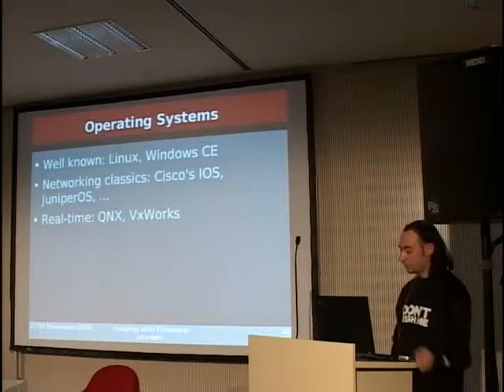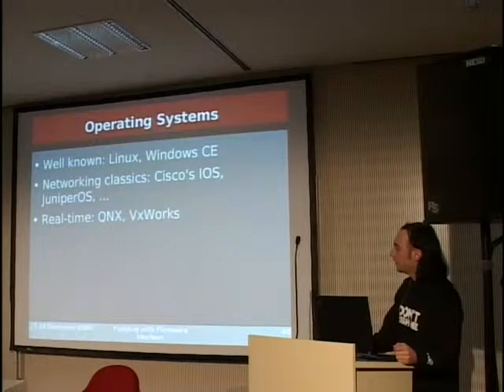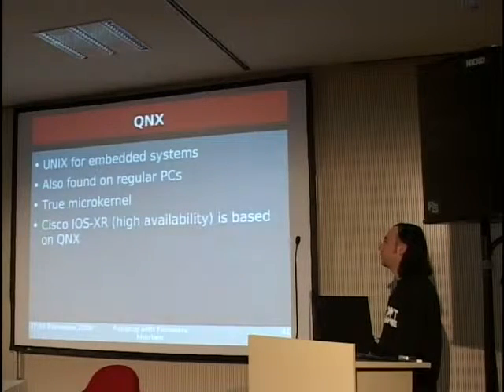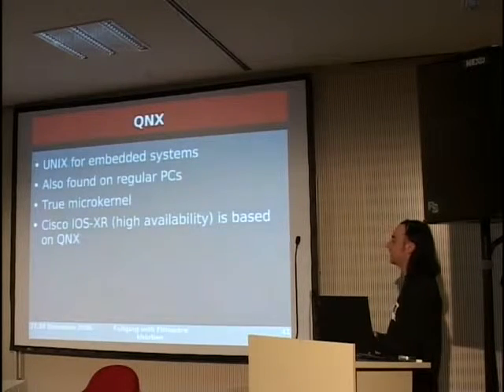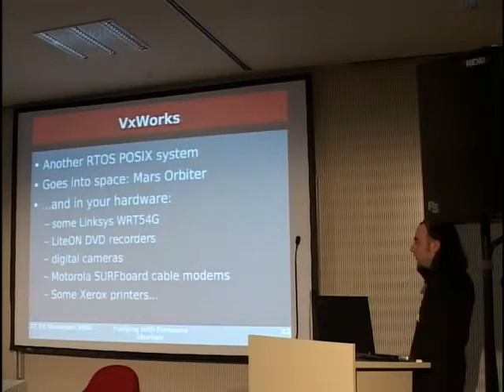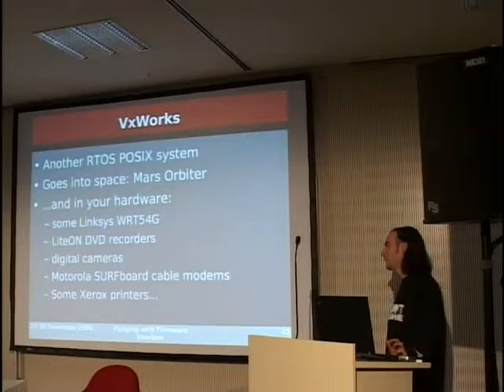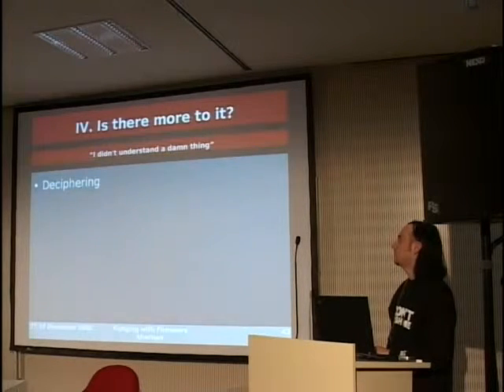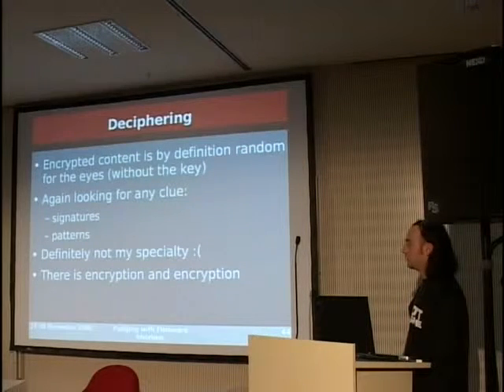23C3-1610-en-fudging_with_firmware_002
23C3-1610-en-fudging_with_firmware_002